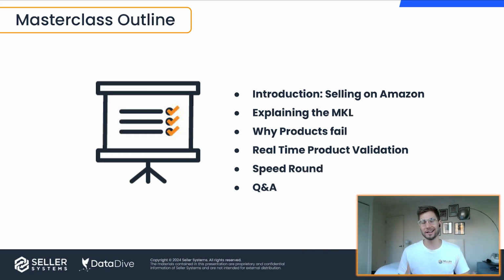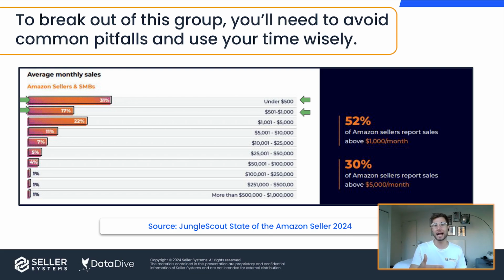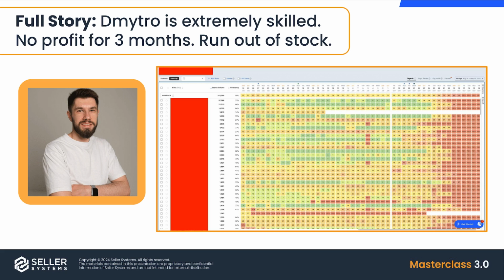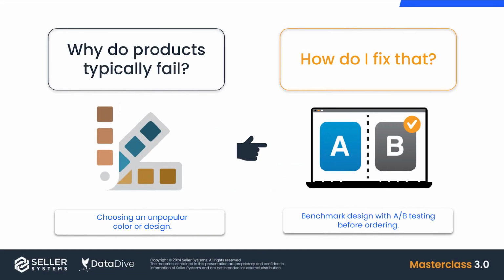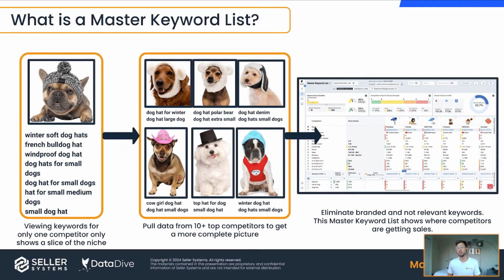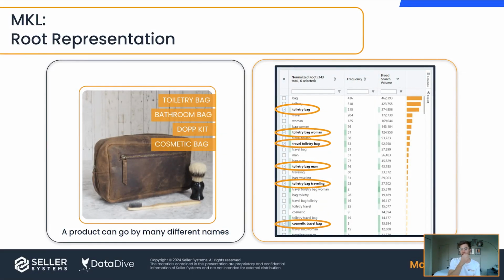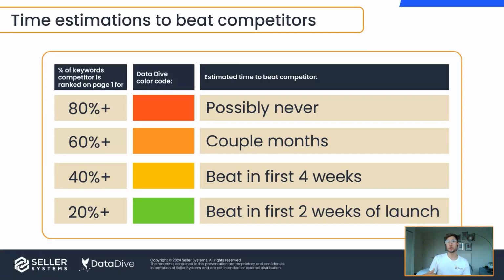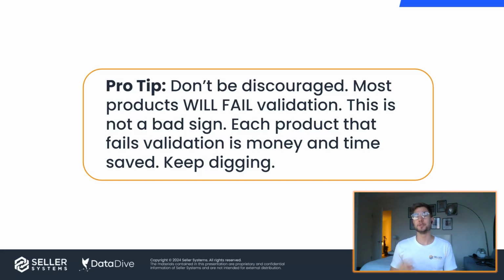Part 1 Mastering Product Validation